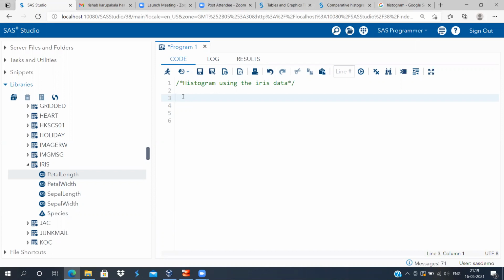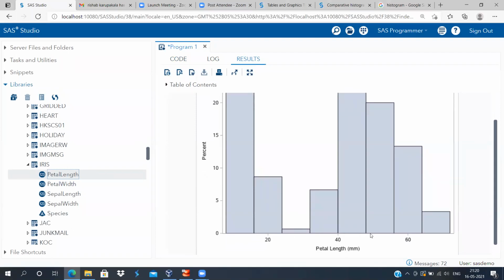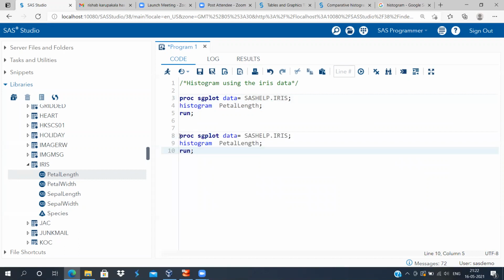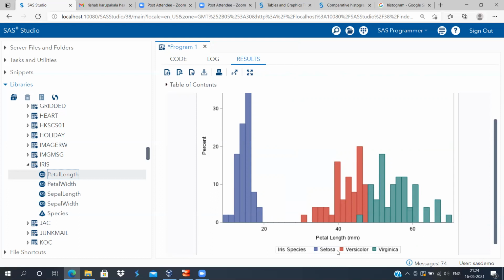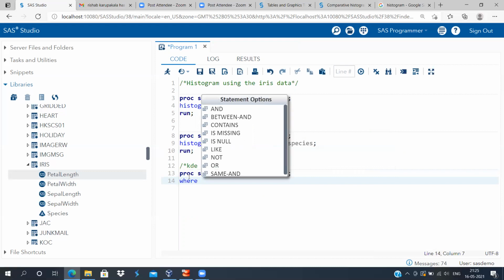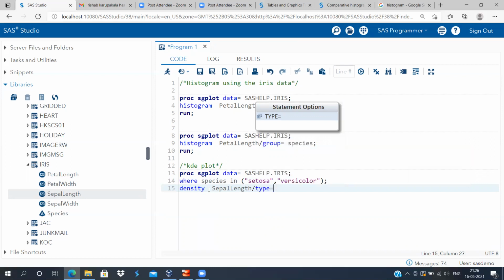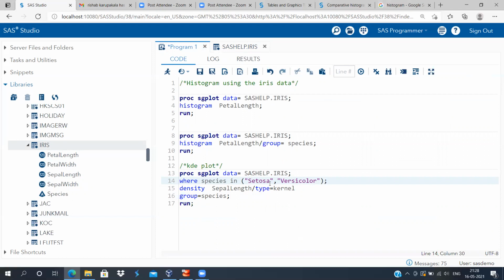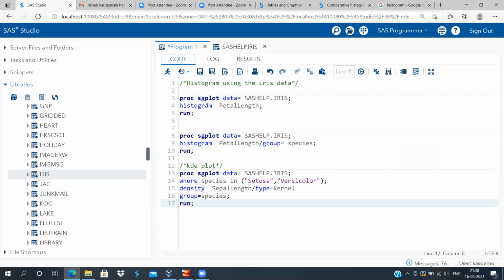How to construct a Histogram and KDE Plot in SAS ?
In this segment we construct a Histogram and also a KDE plot.